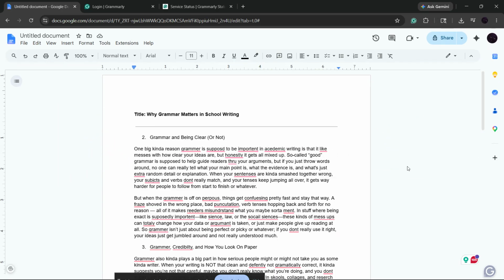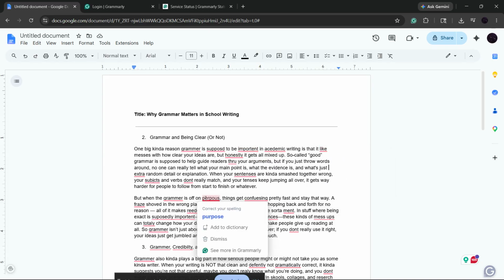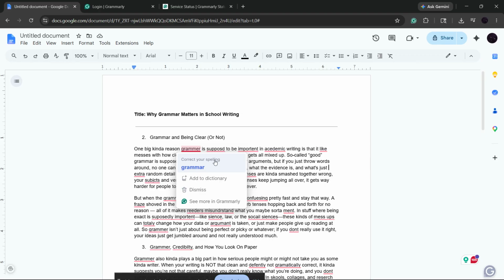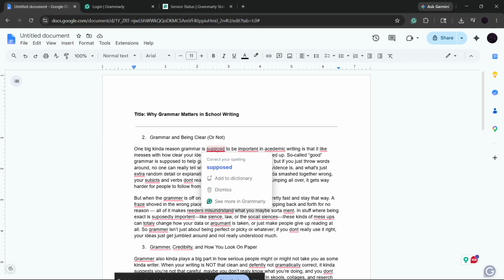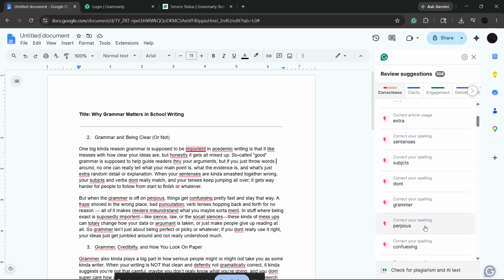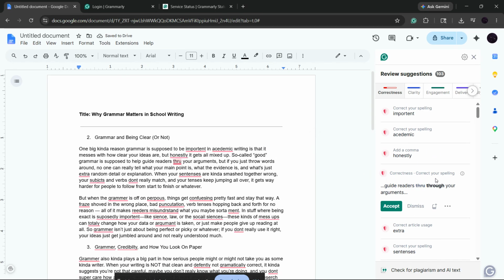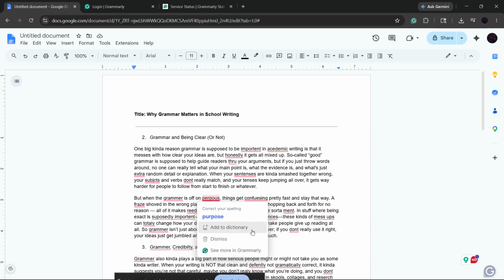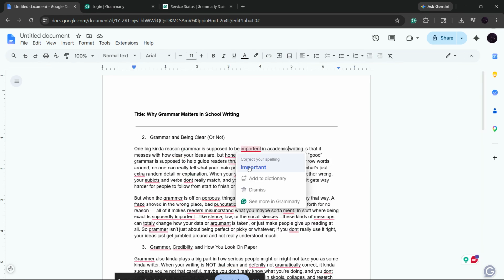Grammarly Spelling Error (Easy Fix Guide)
Learn how to quickly fix a Grammarly spelling error using red underlines, correction cards, the sidebar review panel, and dictionary controls.
Use these simple steps to catch typos, accept suggestions, and handle special terms with confidence.

🕚Timestamps:
0:00 Introduction
0:23 Locate The Red Underlines
0:55 Reveal The Correction Card
1:21 Accept The Suggestion
1:46 Batch Review Via The Sidebar Helper
2:18 Handle Specialized Terms Or Names
2:49 Quick Recap And Outro

✍️What You'll Learn In This Video:
• How To Find Grammarly Spelling Errors Instantly
• How To Use Hover Suggestions To Reveal Corrections
• How To Accept Grammarly Fixes With One Click
• How To Review Multiple Errors Using The Sidebar
• How To Add Special Words To The Grammarly Dictionary
• How To Dismiss Incorrect Flags For Brand Names And Terms

💡Pro Tips:
• Always review Grammarly suggestions before accepting them.
• Use the sidebar for long documents to save time.
• Add recurring names and technical terms to your dictionary.
• Dismiss only the word you are sure is correct.
• Re-scan your document after making major edits.